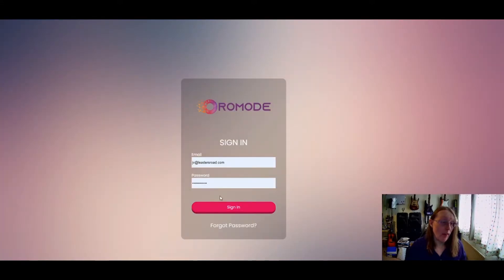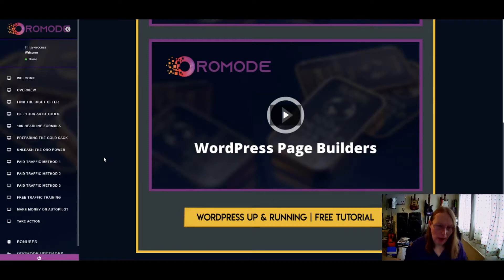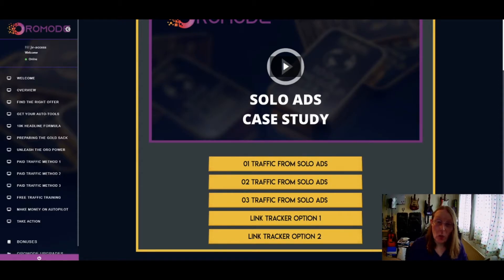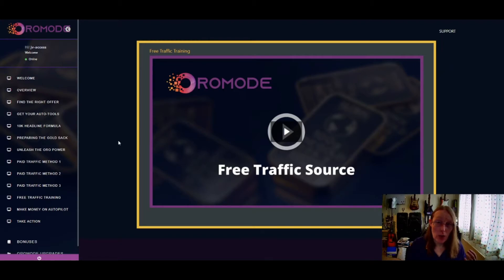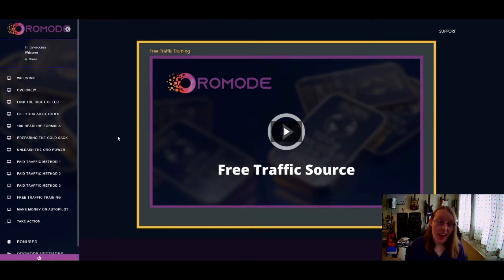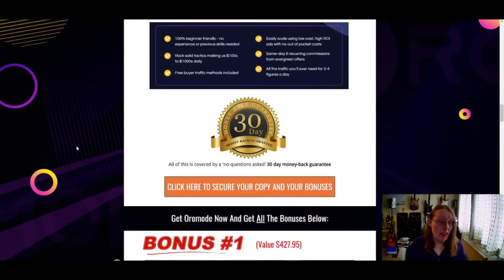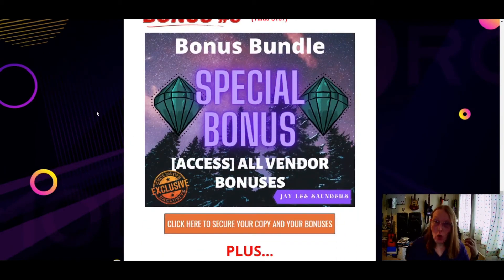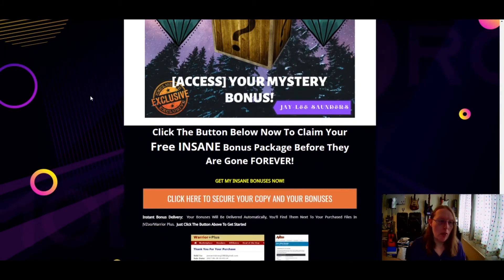Oromode Review + 🎀 EXCLUSIVE 🎀 BONUSES [Ultimate Traffic Training To Build Your Business FAST!]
Oromode will your show customers how they can promote offers using 100% Free Buyer Traffic, Semi-free traffic, and low-cost and effective advertising with solo ads, Bing ads, and Instagram by targeting free traffic & low-cost campaigns in evergreen offers...

Front End - "Oromode" FE - $12.95
Oromode will teach you how to earn commissions with the help of solo ads, Bing ads and Instagram at a very low cost and harness the free organic traffic from Facebook to make thousands of dollars a month – no mailing list, social media experience, or product development necessary!

Upsell #1 - Oromode “Pro”: $27 ($17 DS)
Get Advanced training, proven converting DFY pages for your WP, extra multiple resources for your campaign creation and campaign promotions.

Upsell #2 - Oromode “Automode”: $37 ($27 DS)
Get 30 of our best converting swipes to put OROMODE into autopilot.
These 30 swipes are custom made for Oromode so you can bank-in commissions basically hands-free.

Upsell #3 - Oromode “DFY Campaigns”: $97 ($47 DS)
DFY bonus page with review video, product demo and custom bonuses delivered. Get 2 DFY campaigns every week for a month. All ready to start your promotions.

Upsell #4 - Oromode “Unlimited Traffic”: $97 ($47 DS)
Allow customers to put their pixels on our sales page and have a digital email list. Our pages get hit by multiple 1000s of buyers. These buyers are yours for the taking.

Upsell #5 - Oromode “Reseller Rights”: $97 ($47 DS)
Get reseller rights to OROMODE and enjoy 100% commissions across the sales funnel.

The Oromode Bonuses:
(FREE ONLY WHEN YOU BUY FROM THE LINK ABOVE)

Online Ads Mantra
YouTube Ads Excellence
PLR Hackathon Workshop

PLUS. ALL VENDOR BONUSES!

PLUS PLUS. EXCLUSIVE MYSTERY BONUS!